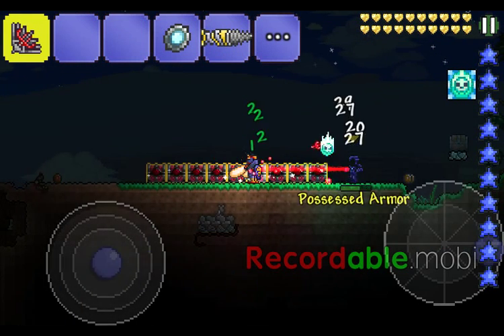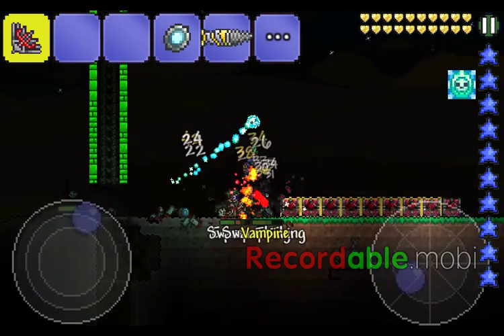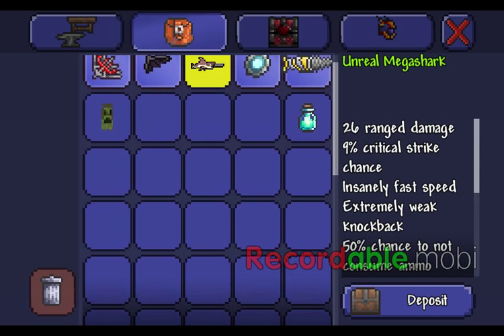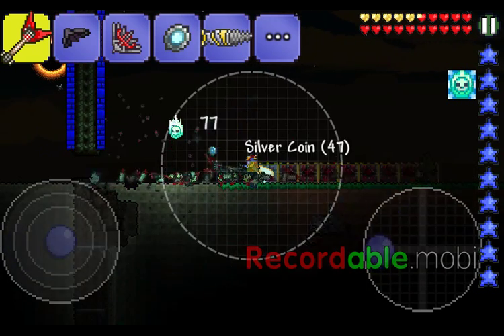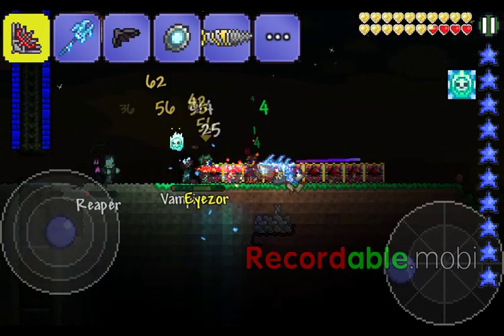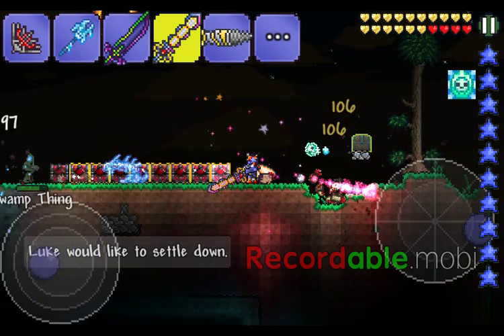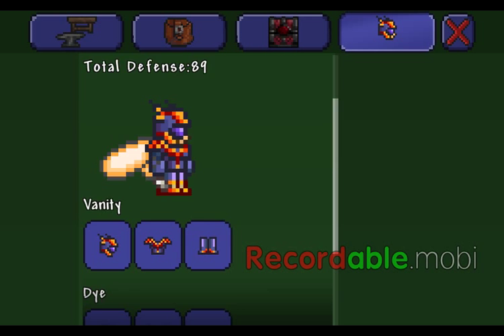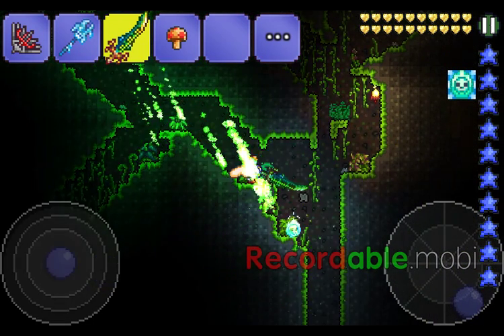Terraria: hardest swords to obtain